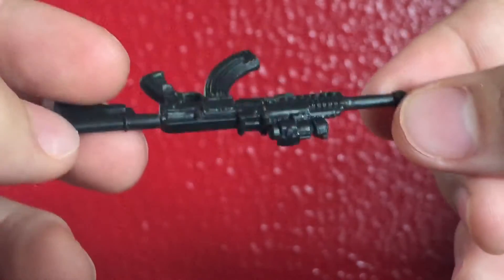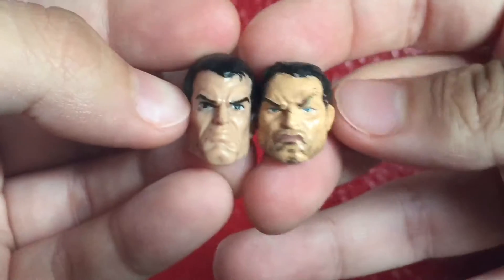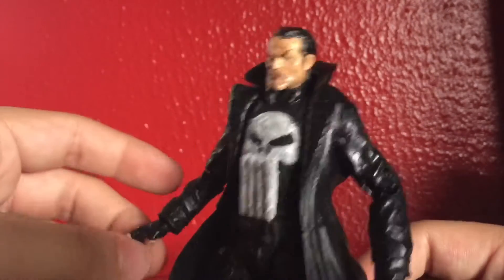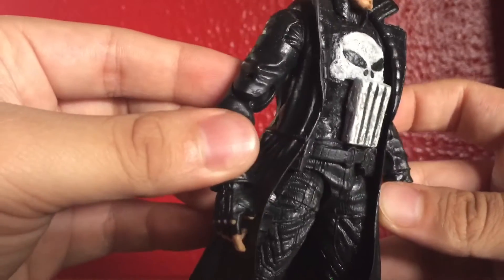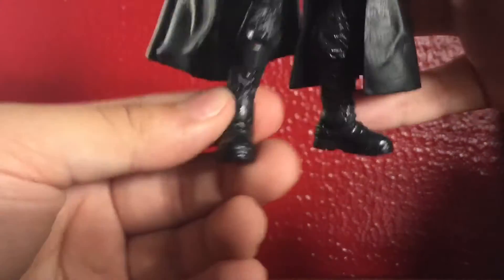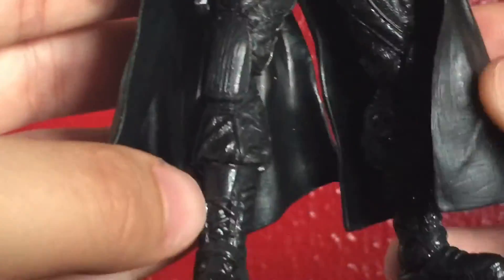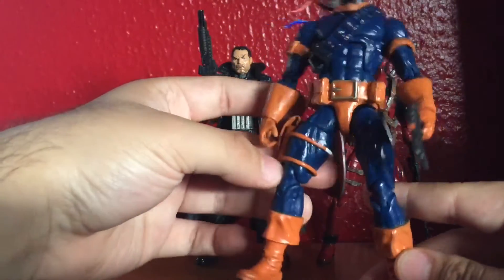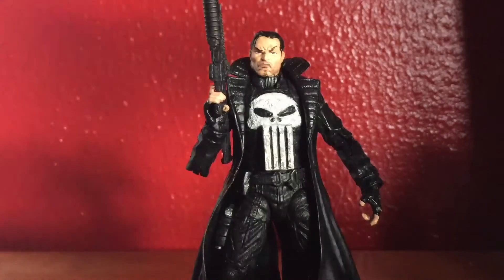Marvel Legends Custom Punisher Figure Review